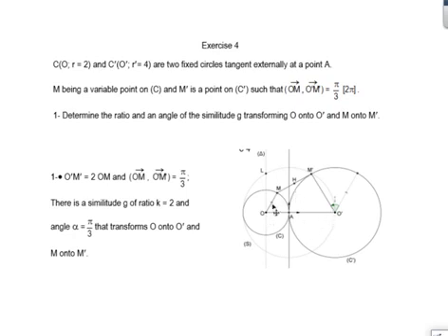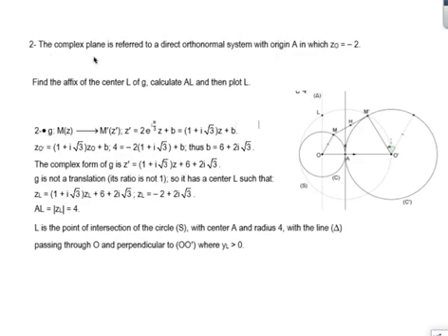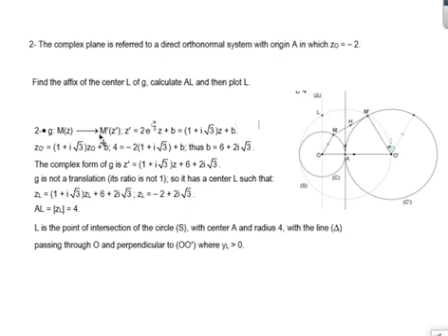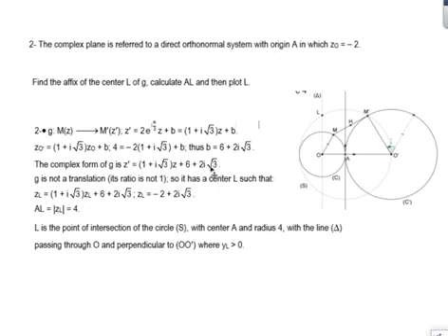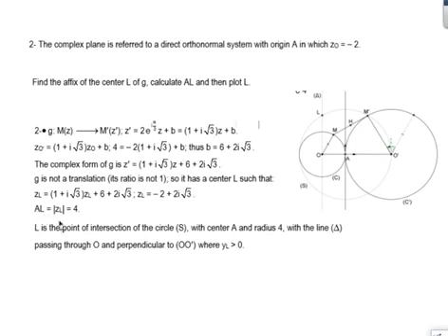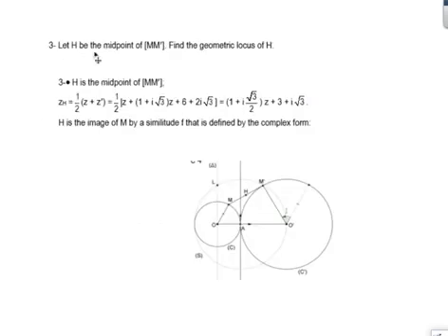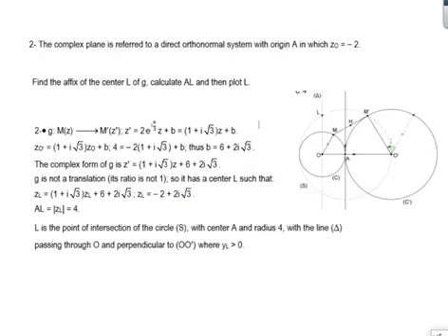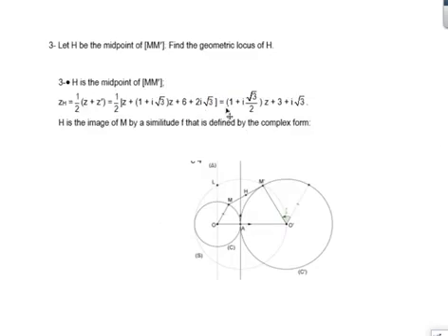Transformations session 9